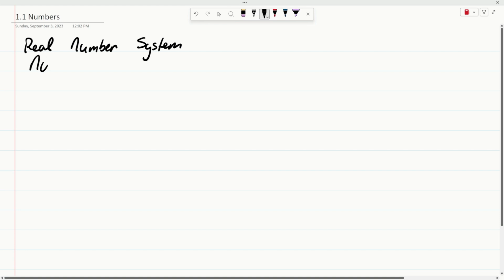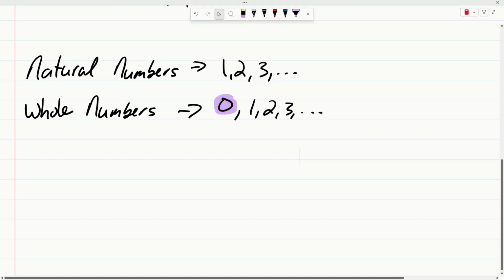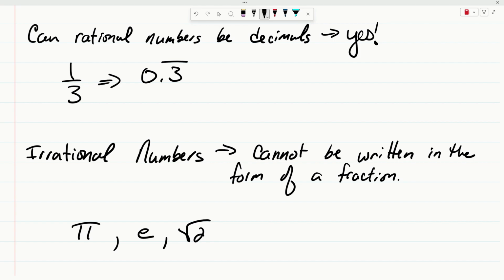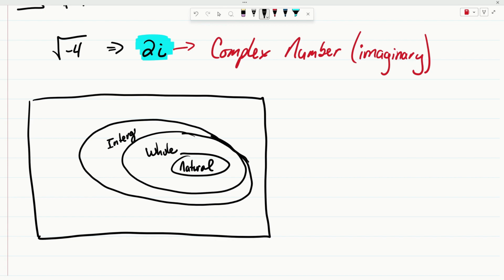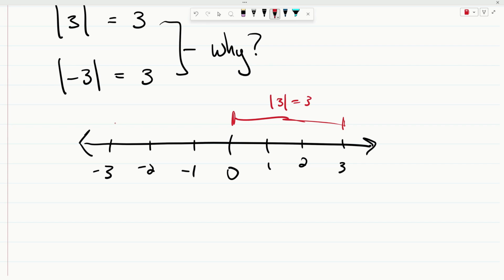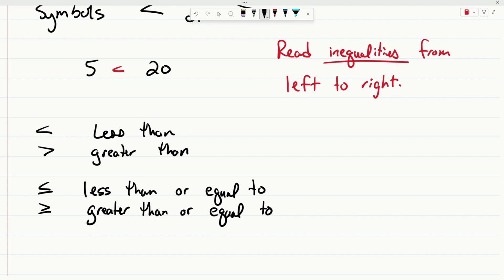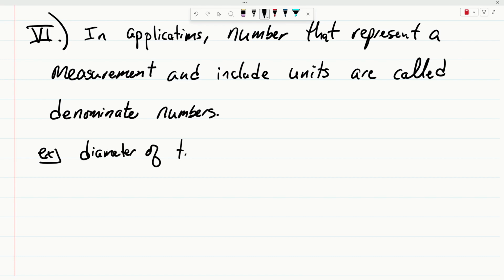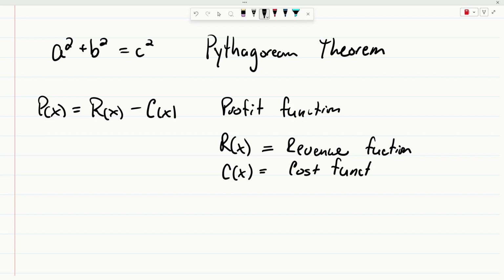MAT114 Section 1 Numbers